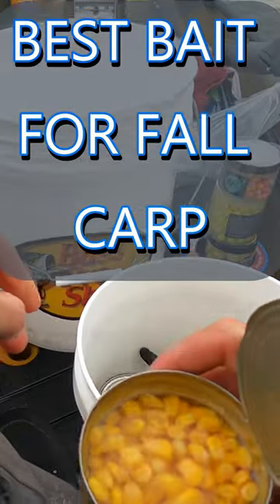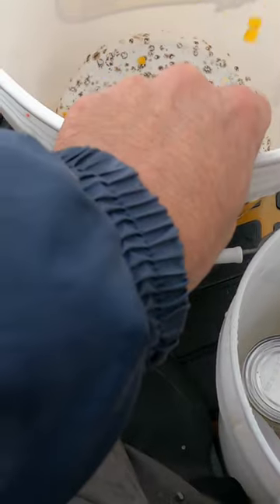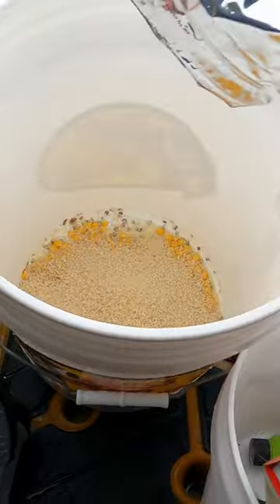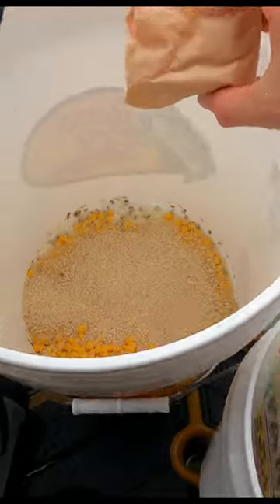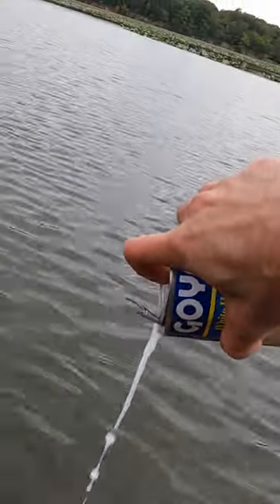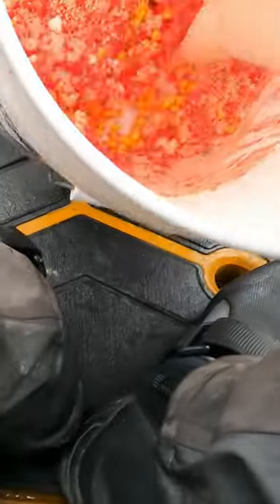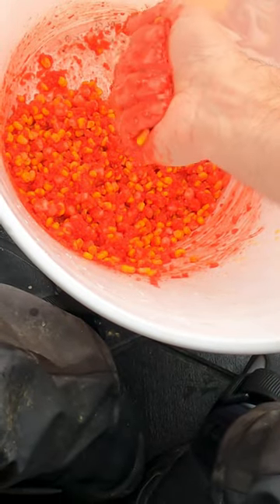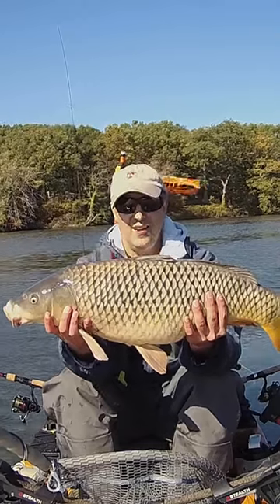Beginner Carp Bait Recipe - Super Easy Carp Fishing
In this video I'll show you how to catch more Carp this fall with one of my favorite baits! The PACK BAIT! In 60 seconds you can learn how to make this bait and start catching more Carp today! ENJOY!